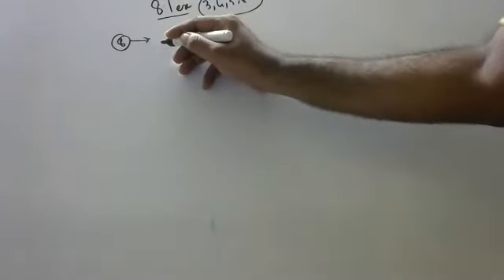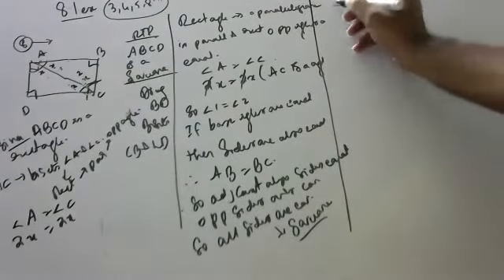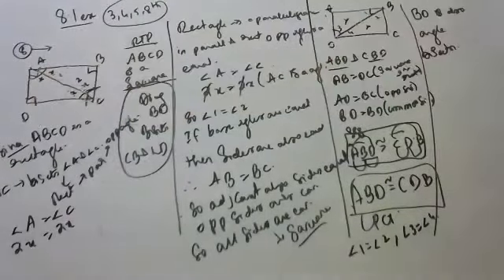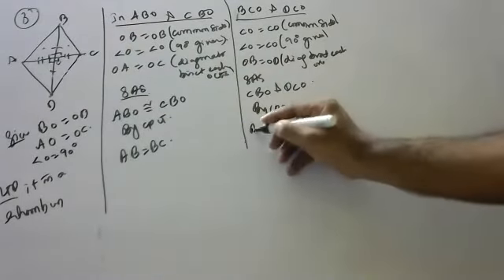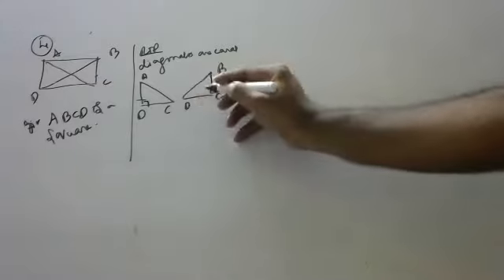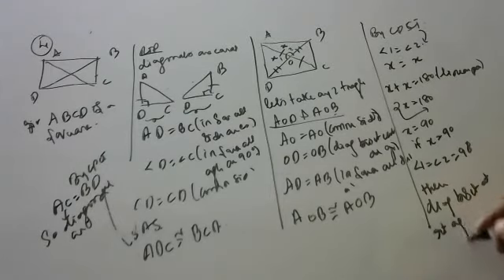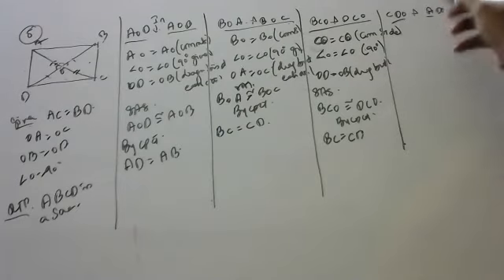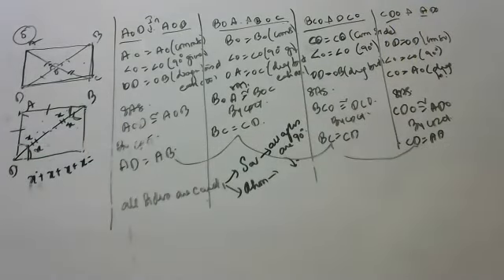quadrilaterals 8.1 3 4 5 and 8th sums 9th cbse ncert maths text book